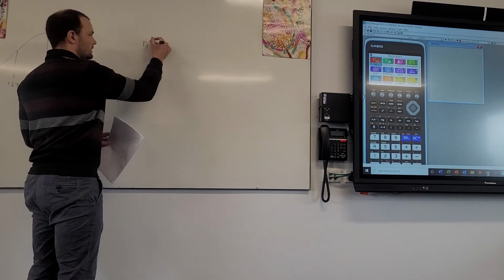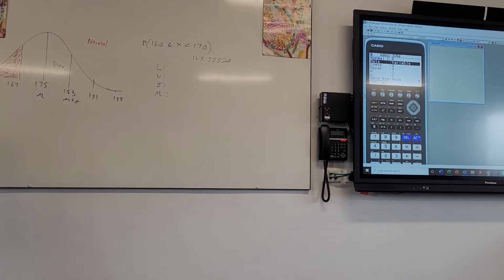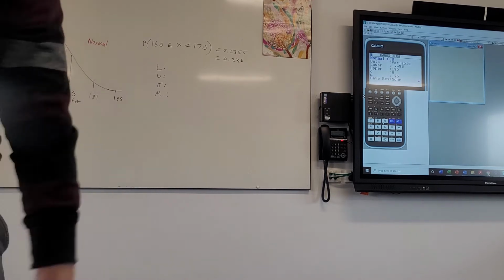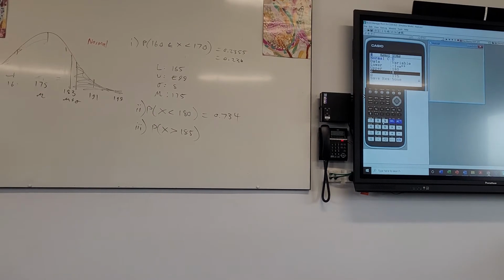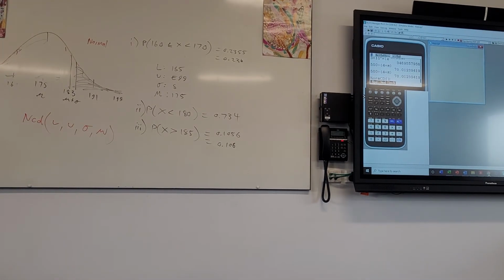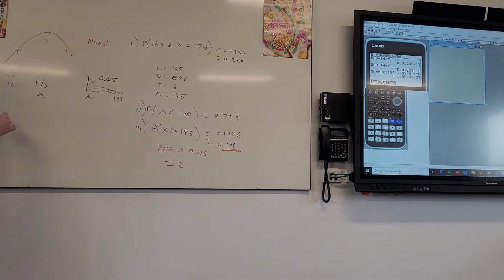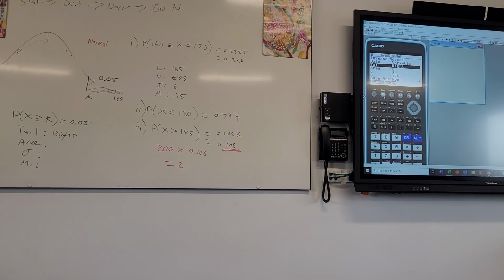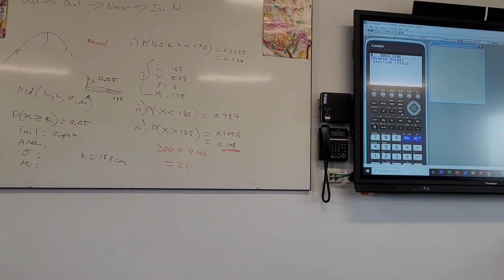11E Normal Distributions with technology